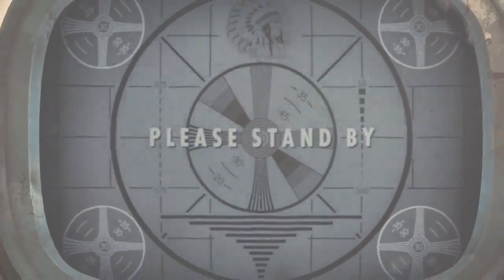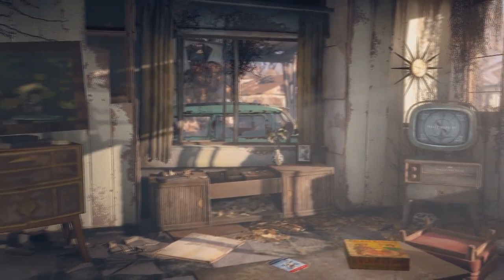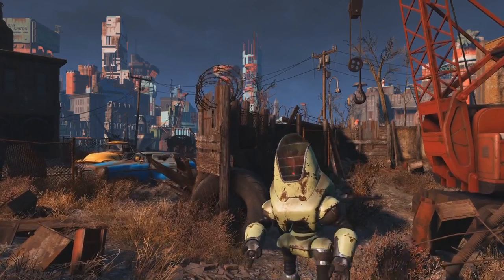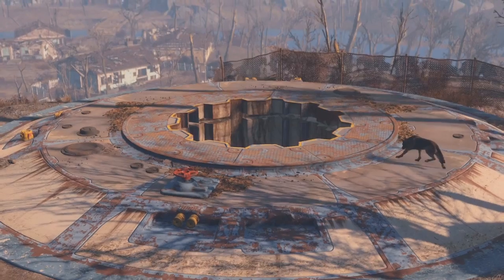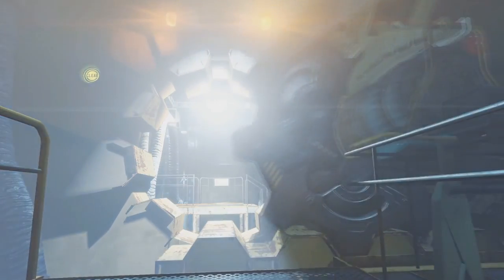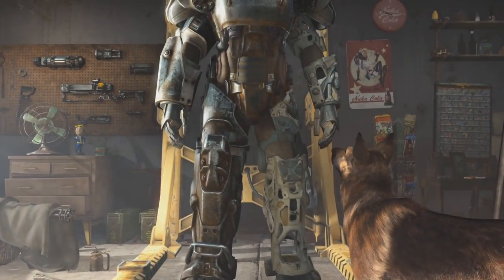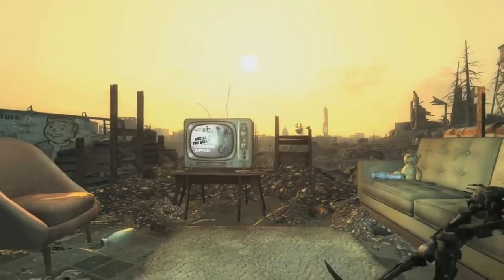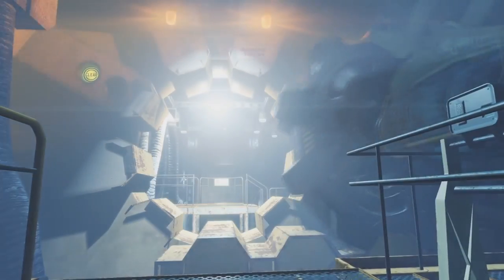►Fallout 4 | Vault 111 - The Vault Elevator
Hello fallout 4 fans. today on Fallout 4 Game Talk, I discuss the Vault 111's elevator which is shown of in the fallout 4 announcement trailer.
Remember this video is only speculation and ideas about the new vault entrance in fallout 4, so tell me what you think the reasoning is??

Proper information videos will be coming soon, as bethesda confirm more things- which will surely come at their E3 conference

Stalli  out! :D